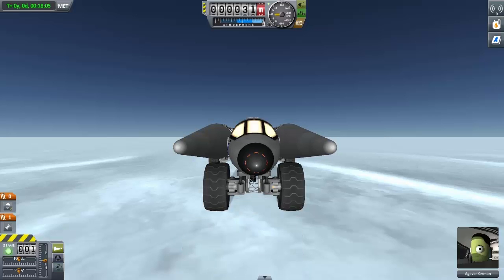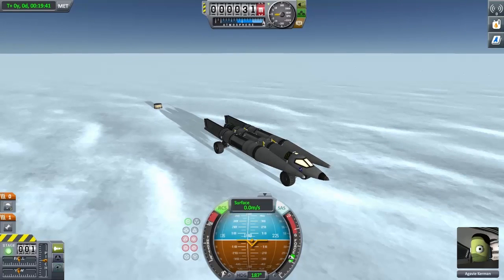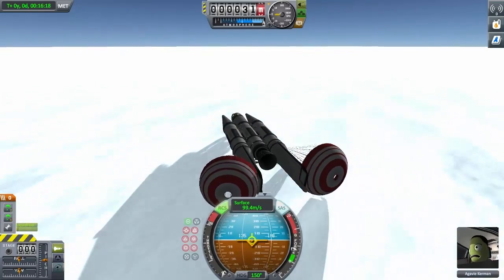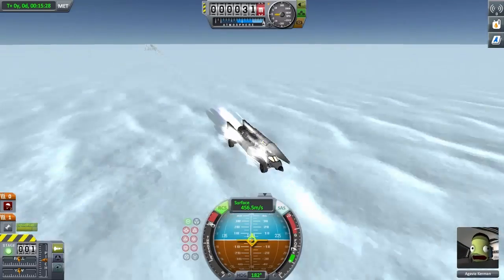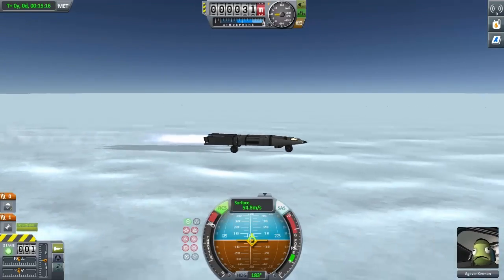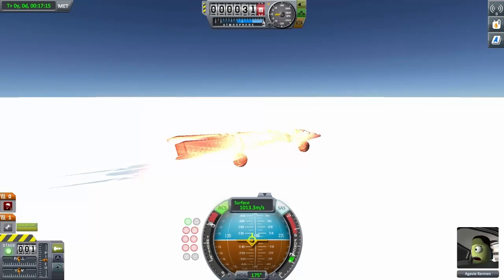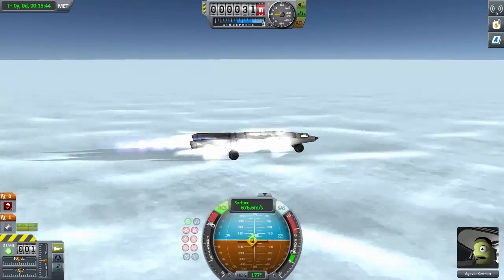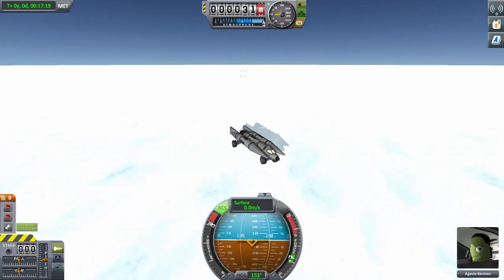KSP Rocket car 1000+ m/s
Hello all
Ive never really built a rocket car in any serious sense in KSP and after some inspiration decided to give it a shot.

it can reach over 1000 meters per secound which equals about 2236 Mph or 3600 Kph topping out somewhere around mach 3